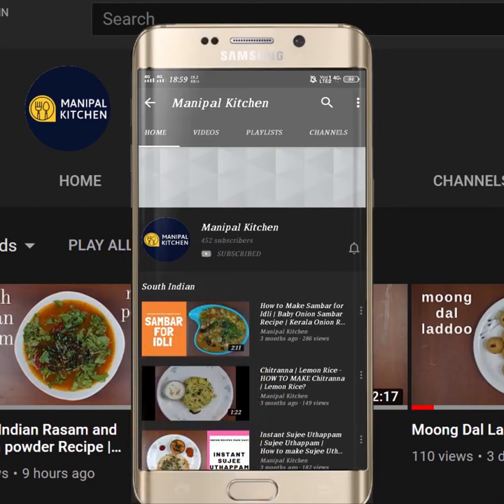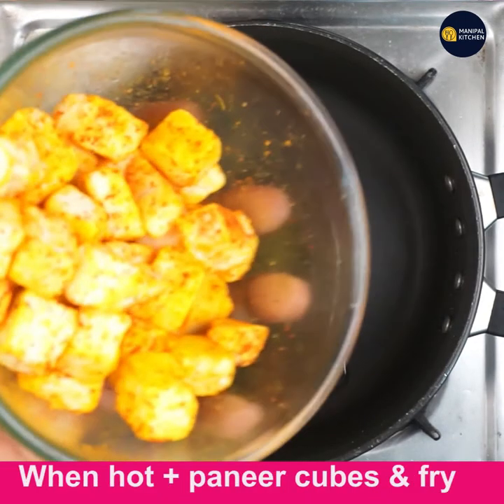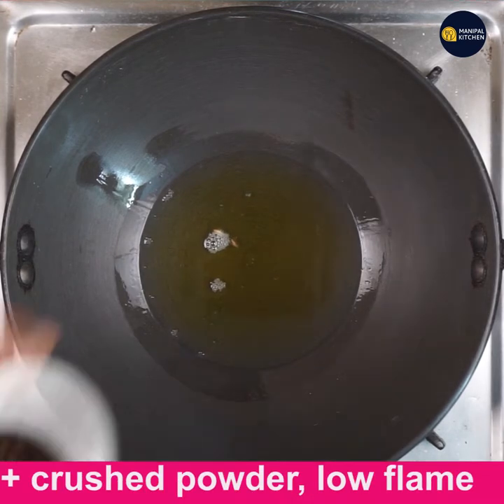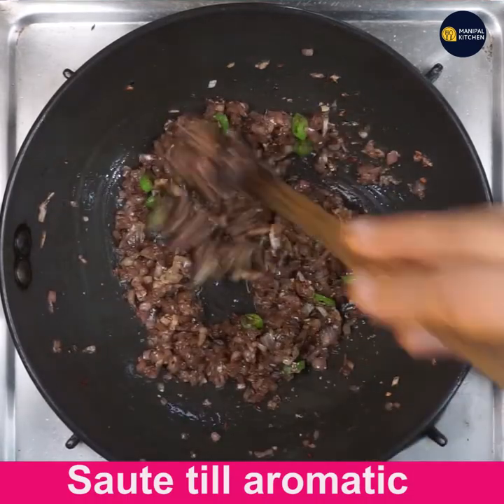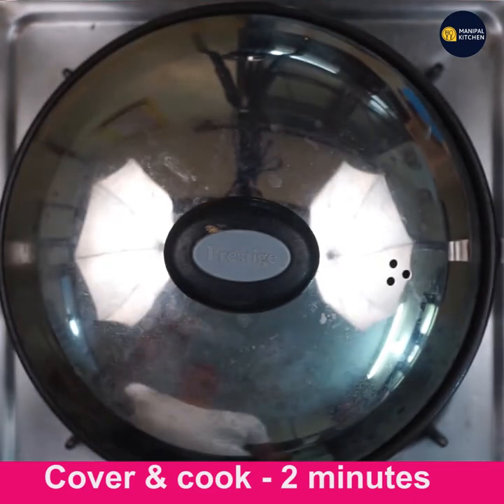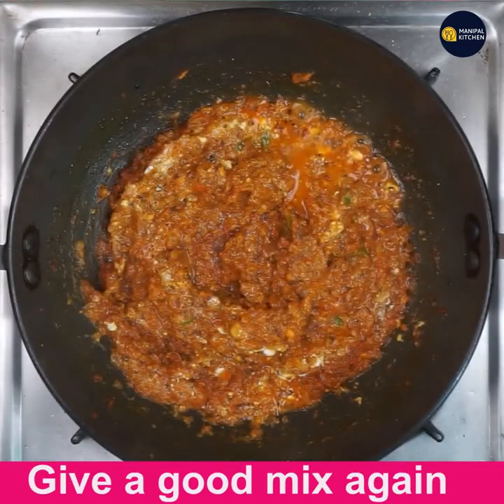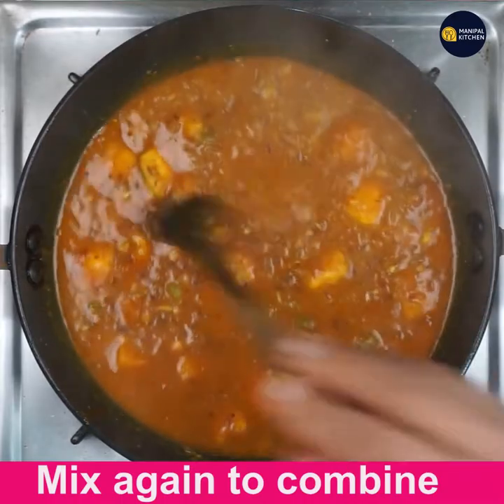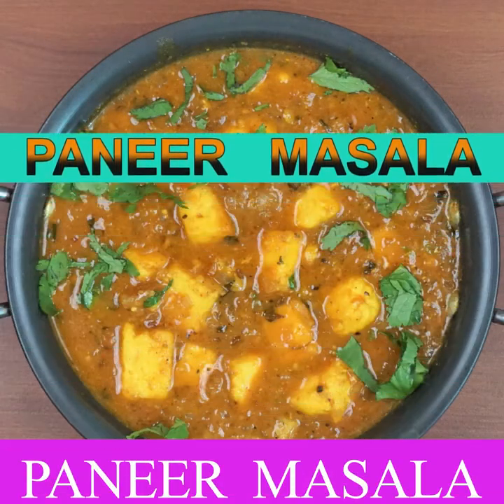English audio SCRUMPTIOUS !DELICIOUS ! Paneer Masala Restaurant Style & ENGLISH sub titles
LIP SMACKING!! Delicious Panner Masala Restaurant Style For Roti, Chapati | Manipal Kitchen |With English Audio & Sub-Titles
Masala | Paneer Masala Restaurant Style | with English audio & subtitles |# MANIPAL KITCHEN
Everyone has their own way of preparing this paneer masala recipe.  I have already shared a couple of paneer recipes on this channel and today i would like to share my version of the paneer masala which is a side dish for roti, chapati and puri and nan.  Here goes the recipe
INGREDIENTS TO COAT PANEER CUBES:
1. Paneer cubes - 200 grams
2. Salt - 1/5 tsp
3. Chili powder - 1/4 tsp
4. Turmeric powder - 1/4 tspI
NGREDIENTS  TO FRY PANEER CUBES:
1. Pure ghee - 1 tbsp
2. Masala coated paneer - 200 grams
INGREDIENTS OF MASALA POWDER:
1. Black pepper - 8
2. Cloves -3
3. Cinnamon - 1 " piece
4. Cardamom -2 (powder all these 4 ingredients and keep it aside.)
INGREDIENTS OF SEASONING:
1. Cooking oil - 2 tbsp
2. Powdered masala
3. Chopped onion - 3/4 cup
4. Salt - as needed
5. Chopped green chili - 1
6. Garlic-garlic paste - 1 tsp
7. Turmeric powder - 2/3 tsp
8. Chili powder - 1 tsp
9. Coriander powder - 1/2 tsp
10. Cumin powder - 1/5 tsp
11. Tomato puree - 3/4 cup
12. Roasted besan atta - 1 tbsp
13. Yoghurt - 2 tbsp
14. Hot water - 250 ml
15. Garam masala powder - 1/2 tsp
16. Kasuri methi - 1/2 tsp
17. Chopped coriander leaves - as needed to garnish
PROCEDURE: Transfer the paneer cubes to a bowl and add salt, turmeric powder, chili powder and stir and shake well to get coated well.  Place a pan with 1 tbsp ghee in it and on heating on low flame add these masala coated paneer cubes to it and fry it till crispy.  Transfer it to another plate and keep it aside.  Powder the whole masalas in the mortar and pestle to a coarse consistency.  Place the same  pan and add a little more oil\ghee and keep it on low flame.  On heating, add powdered masala to it and fry it till aromatic.  Add cumin seeds and wait till it crackles.  Add chopped onion and salt and fry till the onion turns translucent for 3 minutes.  Add  chopped green chili and ginger garlic paste and saute till aromatic and combined.   Add all 4 powders in a row and stir  till aromatic for a minute on low flame.  Add puree of 2 tomatoes and stir till combined.  Cover and cook till oil is released and thickened. Add roasted besan atta and mix till combined as it is already roasted.  Add yoghurt and mix till combined.  Also cover and cook for a minute.   Add 250 grams hot water to it and mix till combined.  Cover cook for about a minute.  Add fried paneer cubes to it and mix and cover  and cook as paneer cubes should absorb the masala.  Add garam masala powder and kasuri methi powder and mix well till combined.  Add chopped coriander leaves and now the dish is ready to relish with roti, puri and even one pot meal too.  Yum Yum!!
SERVES: 3-4

Other related links on this channel:
3. (Wheat atta garlic lachcha /layered paratha)
4. (Immunity Boosting Moringa Leaf Pulav )